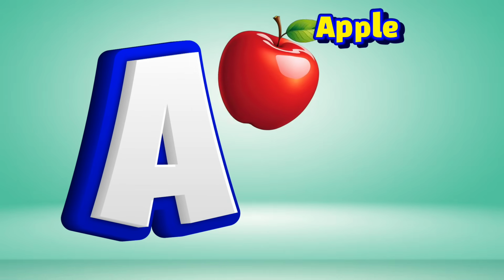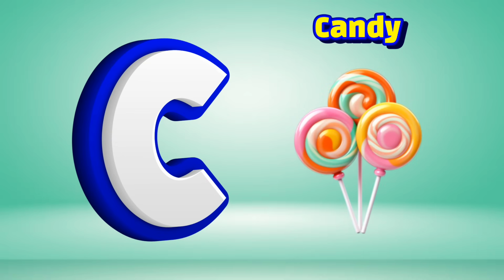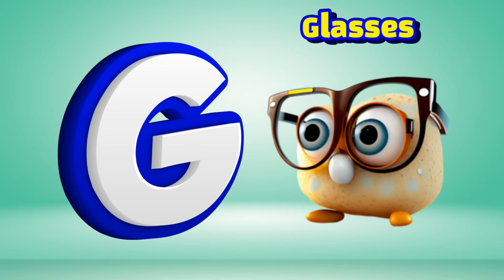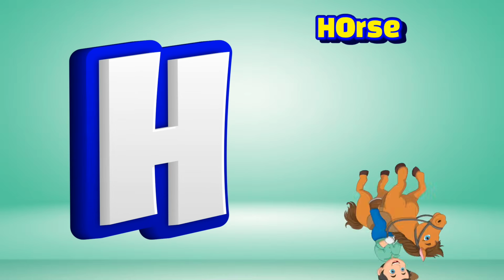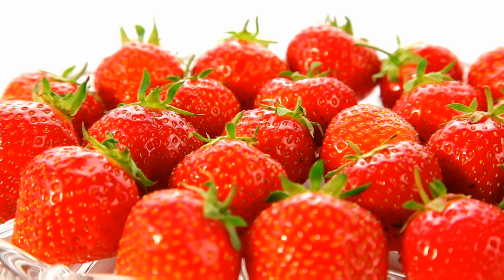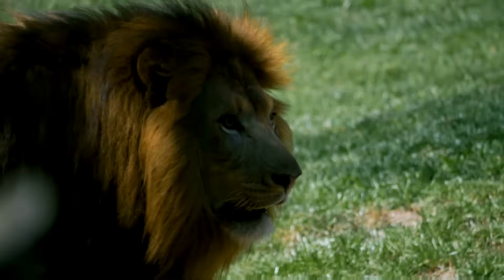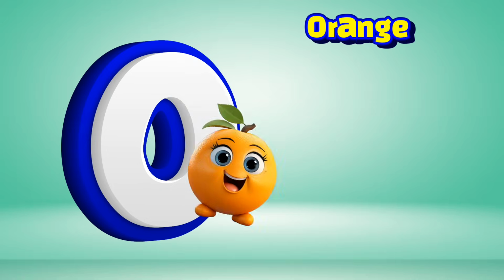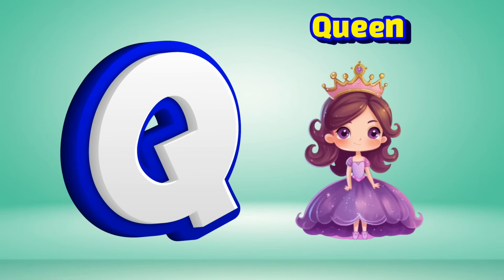A to Z Phonics Song for Kids | Learn Letter Sounds with Simple Words & Music 🎵🌟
🎵✨ Welcome Little Stars to ABC Song's! ✨🎵
Let’s explore the magical world of Phonics Sounds 🌈🧸
Learning ABC has never been this fun 🎉
🎶💡 Sing Along & Learn Easily!
Join this fun phonics song and learn A to Z letter sounds 🔤🔊
Music makes learning faster and more enjoyable 🎤😊
🧠🌟 Kids Will Learn:
🔤 Alphabet Sounds from A to Z
🗣️ Clear and simple pronunciation
🎶 Fun learning through music
📚 Early childhood learning skills
🎈👶 Perfect For Young Learners:
👶 Toddlers
👦 Kids
🏫 Preschool, Nursery & Kindergarten
🎵 Super fun and catchy music
🌈 Bright & colorful visuals
😊 Easy to follow learning style
🚀 Helps kids learn faster
🚀🎶 Fun Learning Routine:
▶️ Watch the video 👀
🎤 Sing with the music 🎶
🧠 Learn the sounds 📚
🔁 Repeat for better learning
📺🌟 Discover More on ABC Song's:
🎵 ABC Songs
🔤 Phonics Songs
🧸 Nursery Rhymes
🌈 Fun Learning Videos
💡😊 Pro Tip for Kids:
Practice every day and become confident with ABC sounds 🌟📚
🎶🌈 ABC Song's – Where Learning Meets Fun! 🌈🎶
📚 Making kids smarter with joyful learning 💖✨